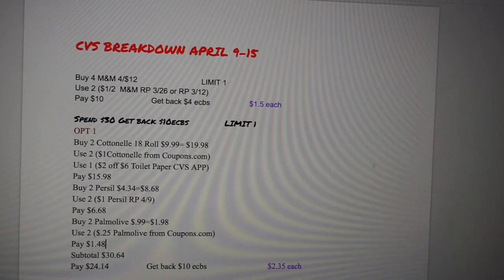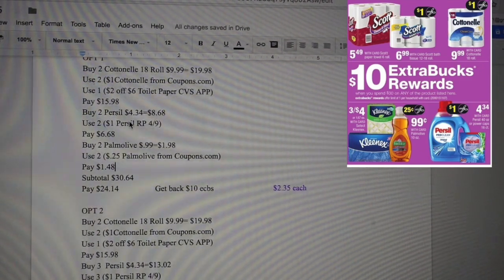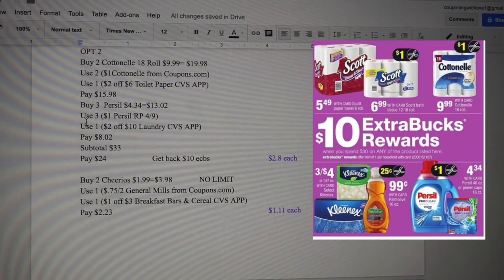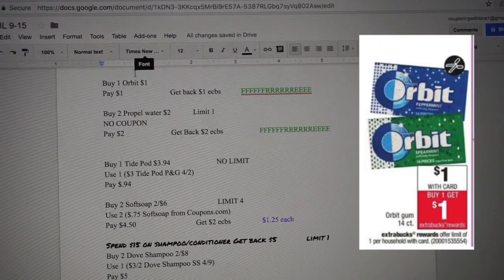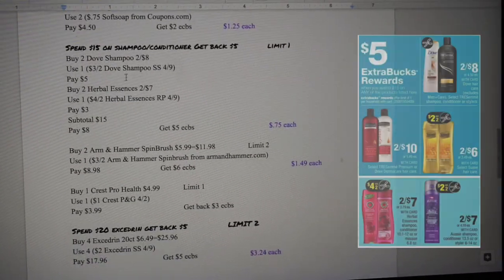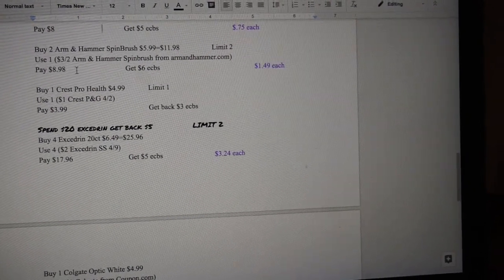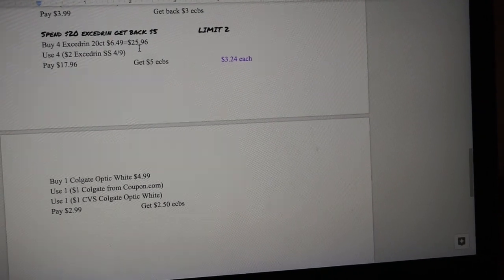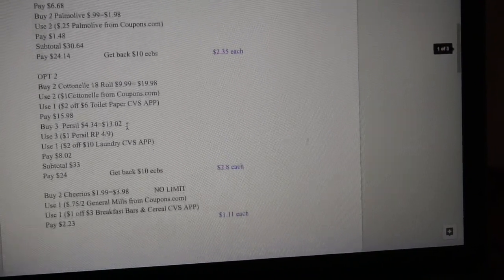CVS BREAKDOWN APRIL 9-15 FREEBIES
$1/2  M&M RP 3/26 or RP 3/12
$2 off $6 Toilet Paper CVS APP
$1 Persil RP 4/9
$2 off $10 Laundry CVS APP
$1 off $3 Breakfast Bars & Cereal CVS APP
$3/2 Dove Shampoo SS 4/9
$4/2 Herbal Essences RP 4/9
$3/2 Arm & Hammer Spinbrush from armandhammer.com
$1 Crest P&G 4/2
$2 Excedrin SS 4/9
$1 CVS Colgate Optic White